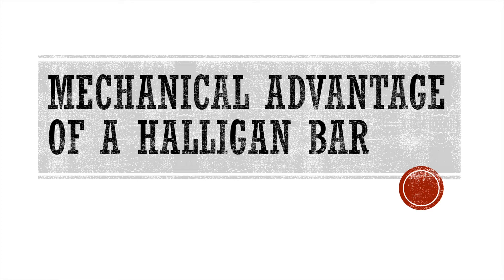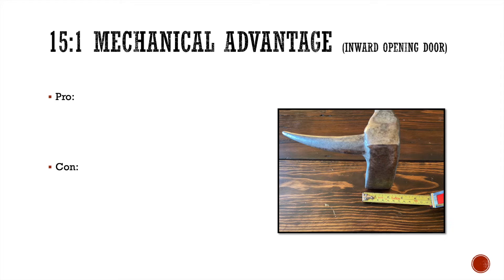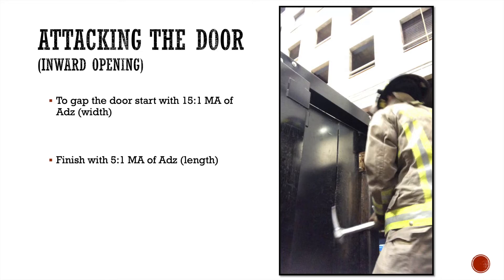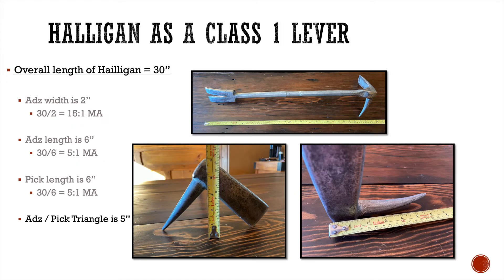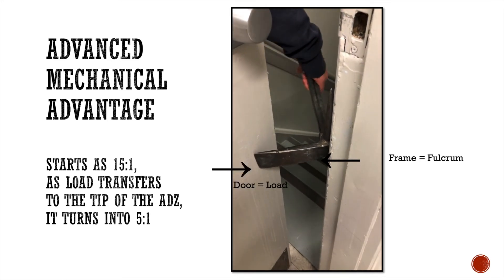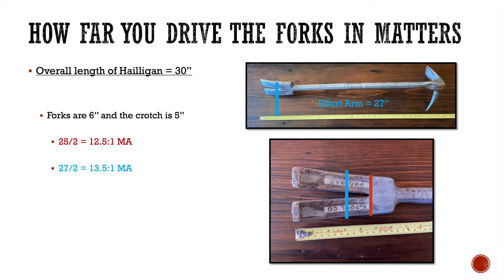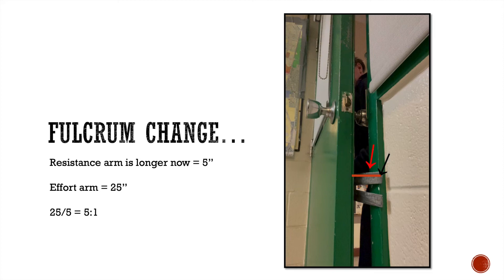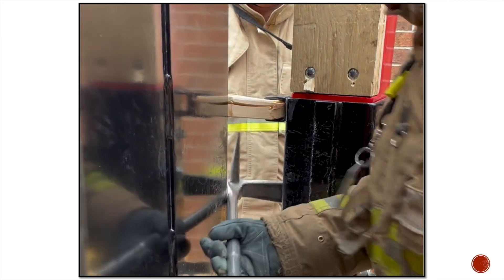Mechanical Advantage of the Halligan Bar (Nerd to Know Version)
This video discusses the mechanical advantages of the Halligan bar... to the best of my knowledge.  Hopefully this explanation is useful.

Firefighters that helped me understand the Halligan bar are listed below:
1. Mike Perrone - FDNY
2. Sam Hittle - Wichita Fire
3. Clay Magee - Birmingham Fire